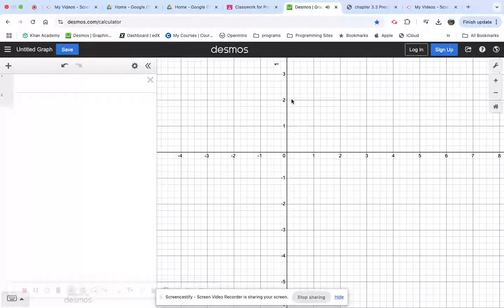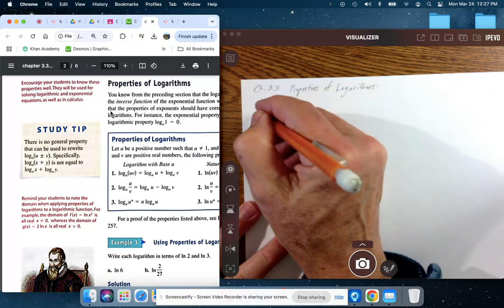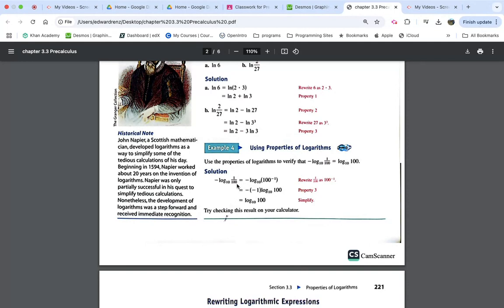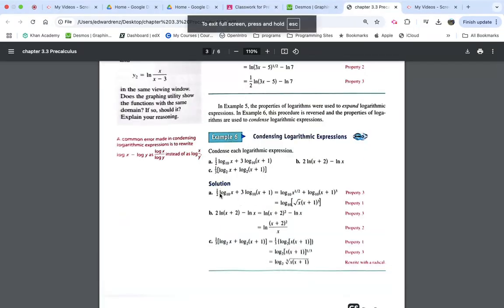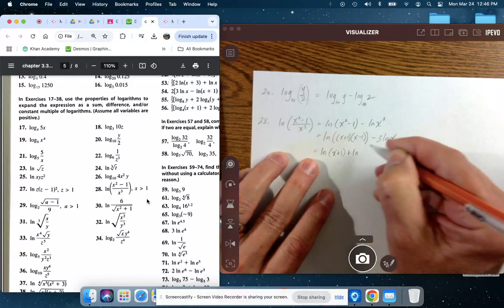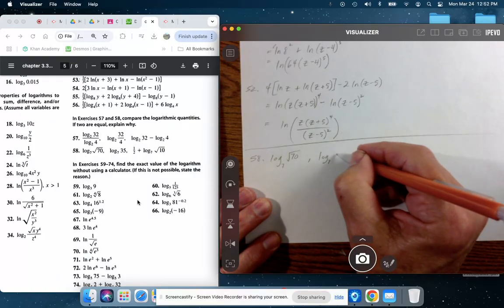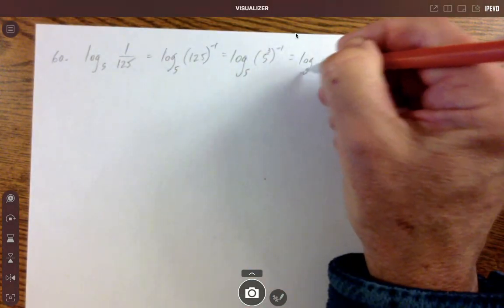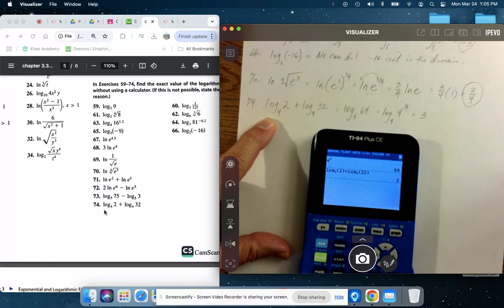Ch3.3 Part 1 Properties of Logarithms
Lesson on how to use the properties of logarithms to manipulate logarithmic expressions.